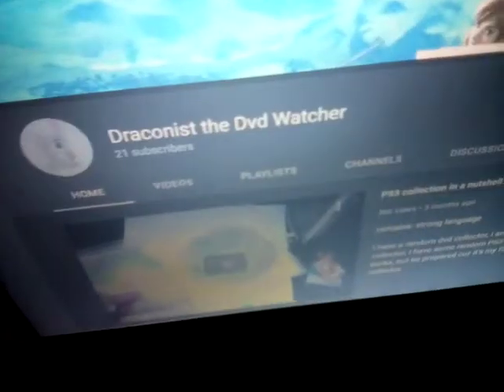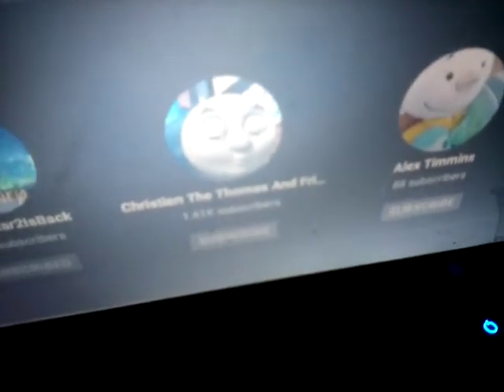i just reached 20 subs!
now i have a new scary logo on my laptop, called valve corporations!
and now i'm going to make some "Watches The Valve Logo" videos

and martin gomez, see you in the next stream

not for thom tillis